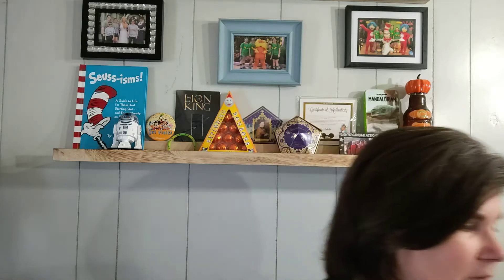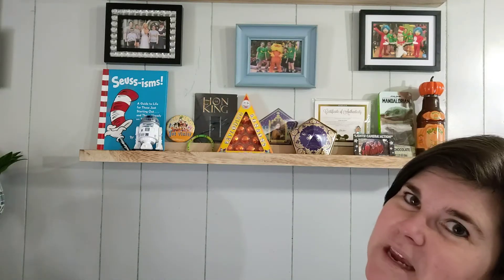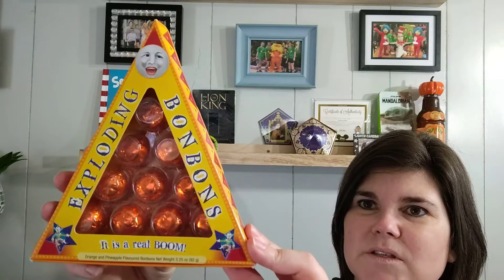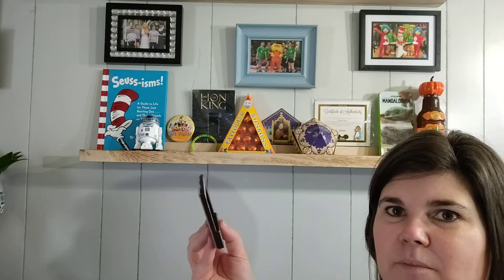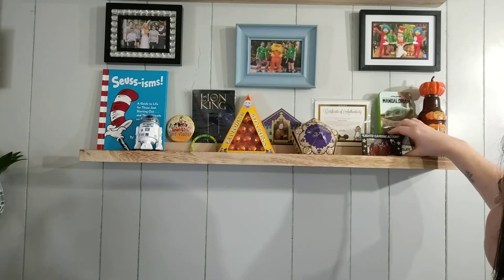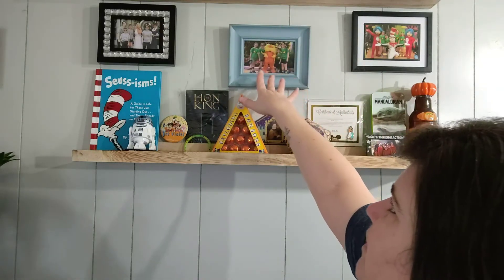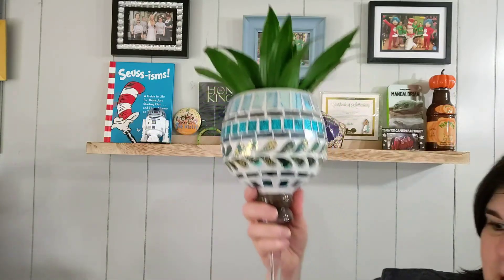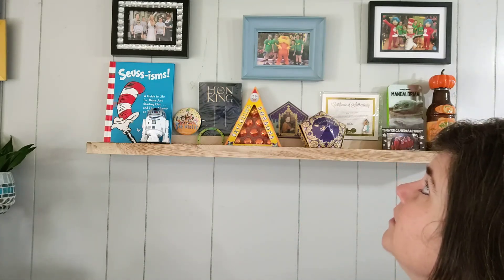Universal Studios & New Decor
Put up new shelves to display our Universal Studios Haul and decor ideas.